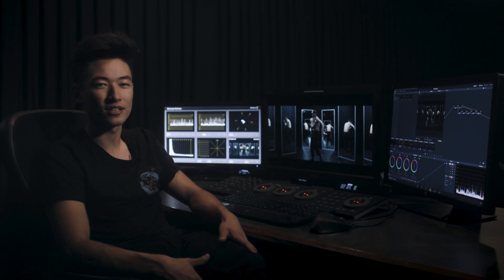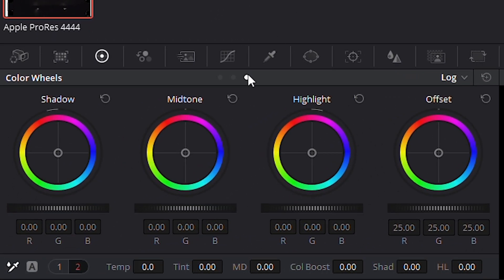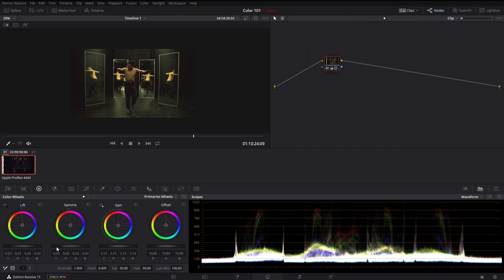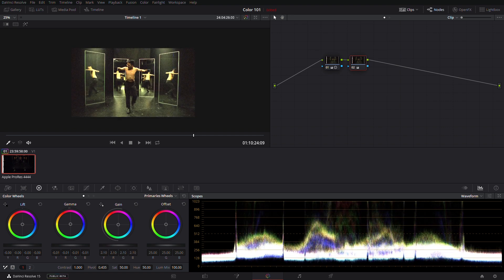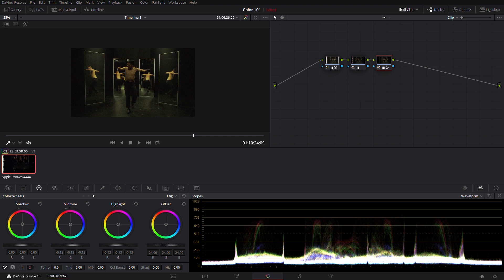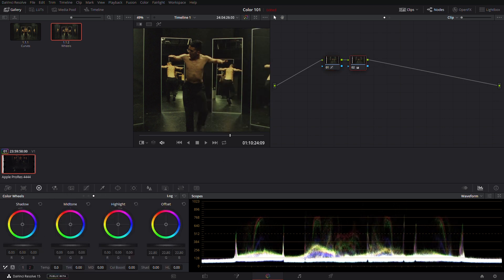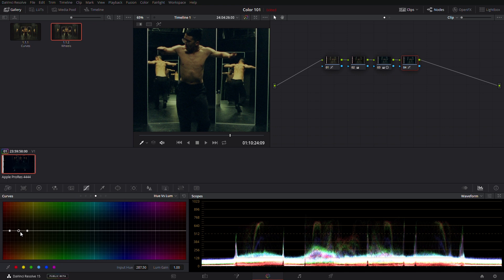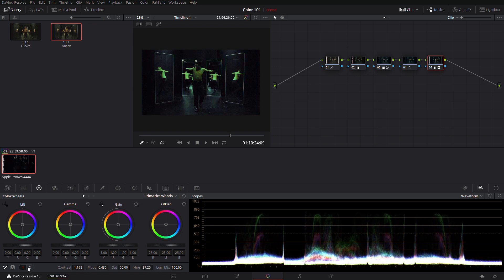Color Grading Basics in DaVinci Resolve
Learn the basics of color grading in DaVinci Resolve with Stocksy United senior colorist, Alimzhan Alan Sabir. Tutorial

For help importing and setting up your sequence, check out our Introduction to DaVinci Resolve here: